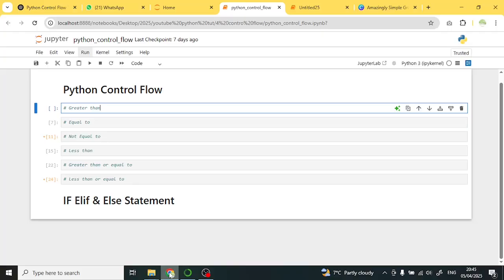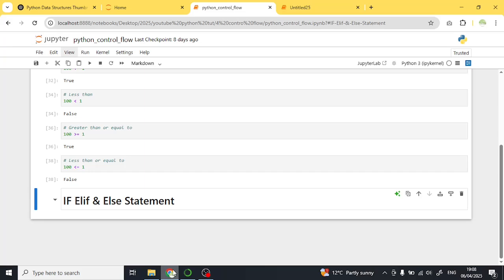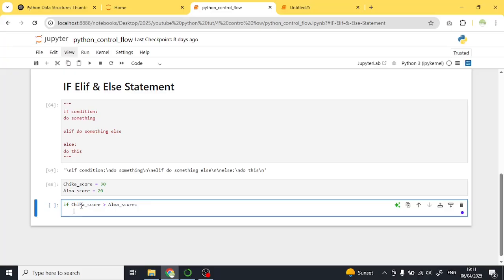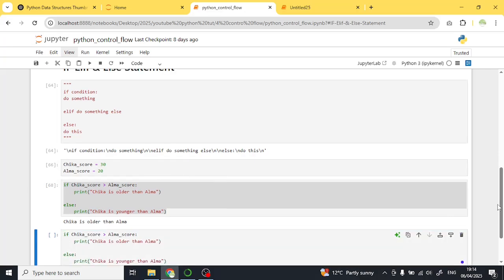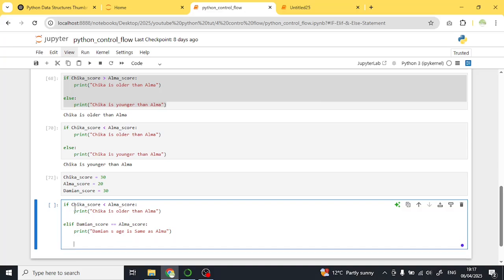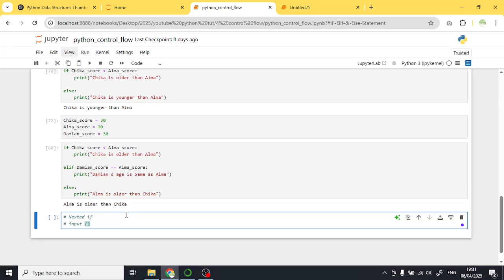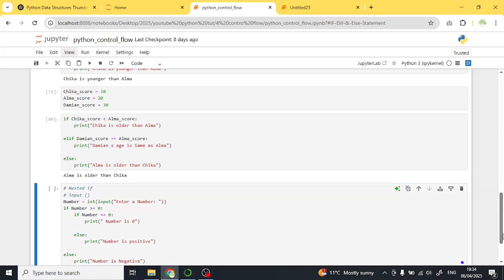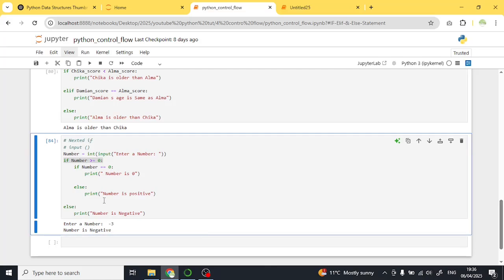if elif statement in python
🐍 Ready to make your Python code think like a detective?
In this thrilling beginner-friendly tutorial, we dive into Python Control Flow — the secret sauce behind smart, dynamic code! Whether you're solving mysteries in your code or building your next big app, understanding if, elif, else, and loops is essential.

🚀 What You'll Learn:
✅ How to use if, elif, and else to make decisions in Python
✅ Logical operators:
✅ How loops (for and while) help repeat tasks
✅ Using nested if statements for layered decisions
✅ Real-world examples & detective-style walkthroughs!

🕹️ BONUS: Interactive user input with input() and condition checking!

🎬 Scene setup: Dark room. One monitor. Just you and your code. Let’s crack the case and become a Python control flow master.

📌 Chapters:
1:02 – What is Control Flow?
2:30 – if, elif, else explained
5:15 – Logical Operators Deep Dive
7:40 – Loops: for & while
10:20 – Nested if Statements
12:00 – Real-World Examples
14:00 – Wrap Up